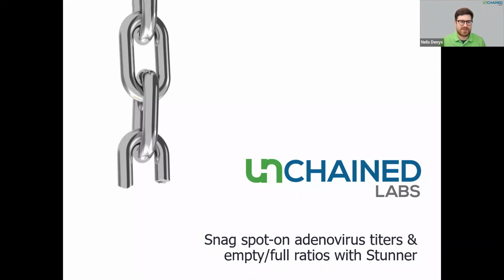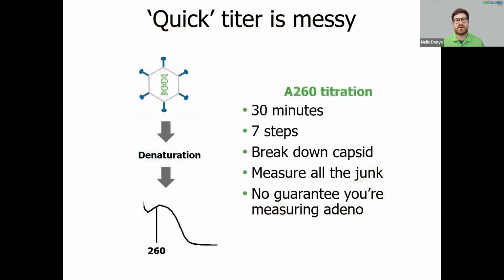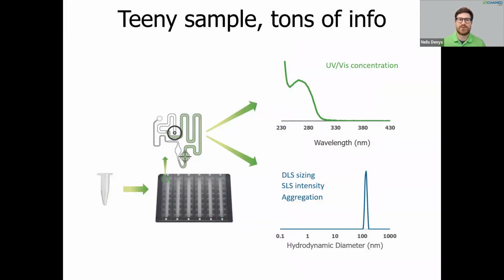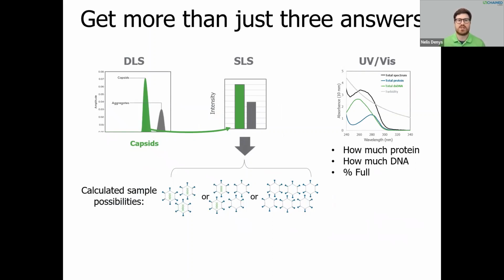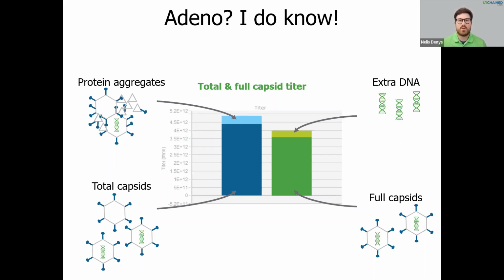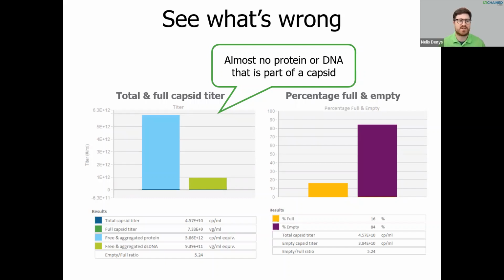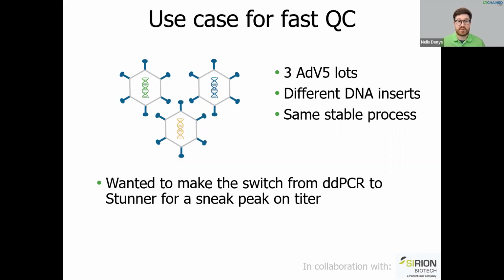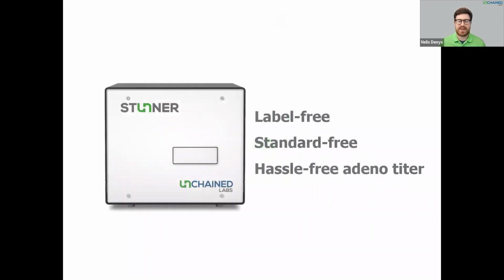Virtual Seminar: Snag spot-on adenovirus titers & empty/full ratios with Stunner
Problem:
When working with adenovirus (AdV) vectors it’s a big deal to get fast answers on capsid titer, empty/full ratio, and if things are aggregated. UV/Vis absorbance at 260 nm (A260) is considered the quickest check of AdV titer – but it requires denaturing your AdV, easily making it a 30 minute assay. On top of that, A260 results get thrown off by protein, DNA contamination, or just about anything else that absorbs. Other more technical methods to get titer, like qPCR, are too slow, hands-on or sample-hungry, and none are ready for a quick, easy check of your adenovirus sample.

Solution:
Stunner’s unique combination of UV/Vis with static and dynamic light scattering (SLS & DLS) gives researchers a full read-out on AdV titer, empty/full ratio, and aggregation – in about a minute using only 2 µL.

Proof:
In this seminar you’ll learn how Stunner delivers dye-free, standard-free, and hassle-free titers down to 1E9 vp/mL, and checks the size and aggregation of 96 samples in just 1 hour. We’ll look at all the info Stunner delivers, how these can be used for adenoviral vector sample QC, and how adenovirus from a bunch of different vendors stacks up.